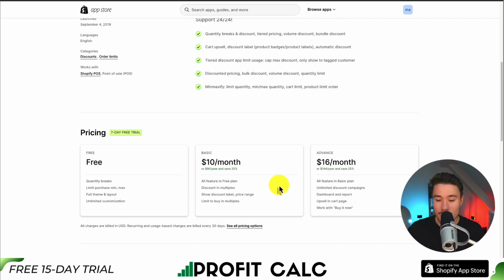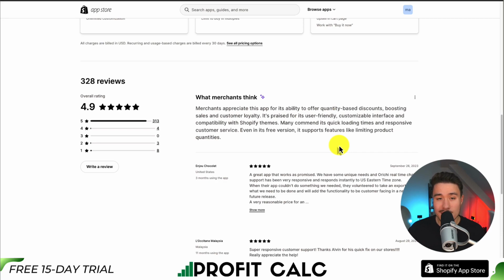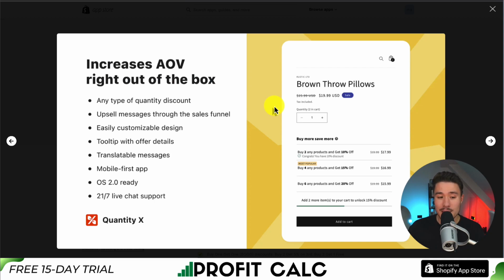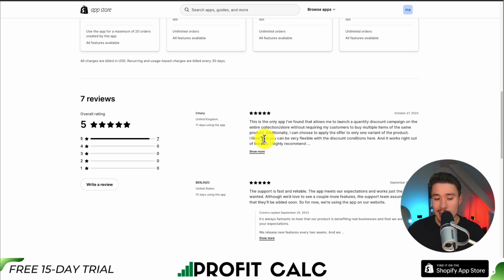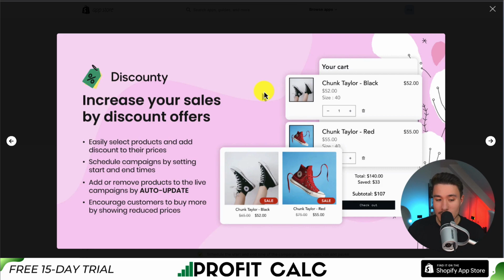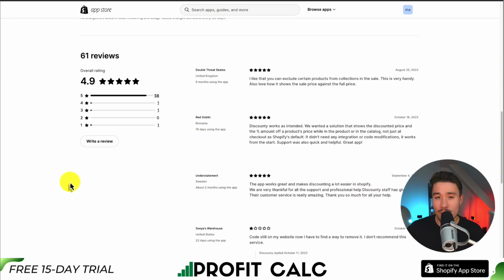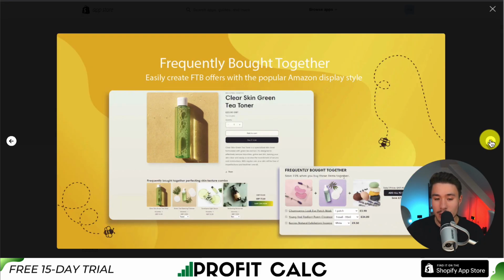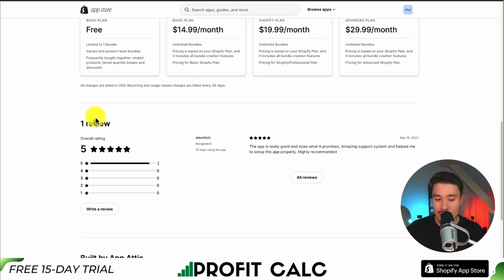Best Free Shopify Product Quantity Discount Apps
COPYWRITING ROBOT
Welcome to Ecom Masterclass! In this video, we've done the research for you and compiled a list of the best FREE Shopify product quantity discount apps. Offering quantity discounts is a powerful way to incentivize customers to purchase more and increase your average order value. And the best part? You don't have to spend a dime on these apps.

Discover how these apps can help you:

🛒 Offer tiered pricing to encourage bulk purchases
🎁 Implement buy one, get one (BOGO) deals
💰 Set up bundle discounts and promotions
📊 Easily configure and manage discount rules
💡 Boost conversions and customer loyalty

Whether you're a new Shopify store owner or looking to revamp your discount strategy, these apps can help you save money while driving more sales. Watch the video to learn more about the best free Shopify product quantity discount apps and how to set them up.